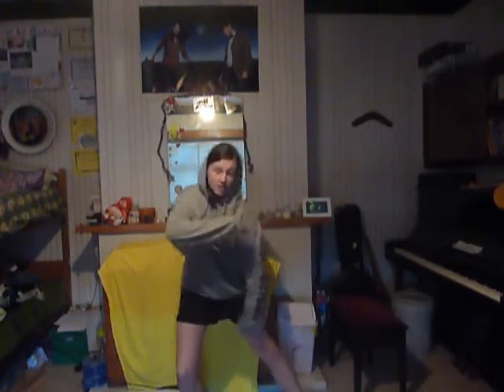EMERALD'S WORKOUT ROUTINE (COZ I HAVE ONE OF THOSE... ;) )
This is probably the most effective workout routine ever created. Follow it and you will look fabulous for the rest of your life!

na jk :P i don't have a workout routine :P

~EM